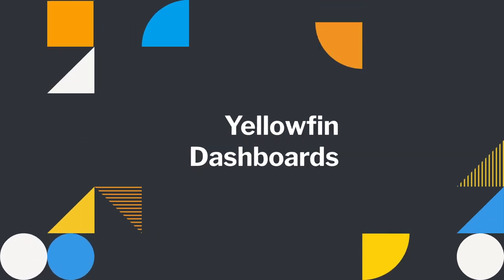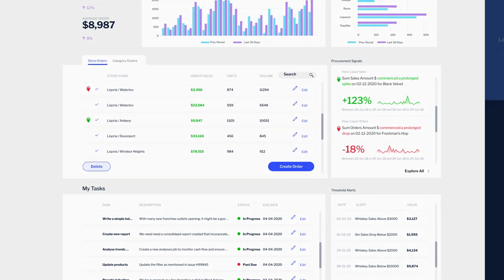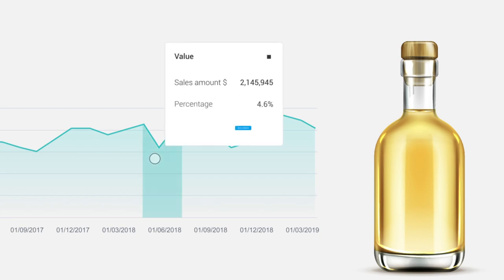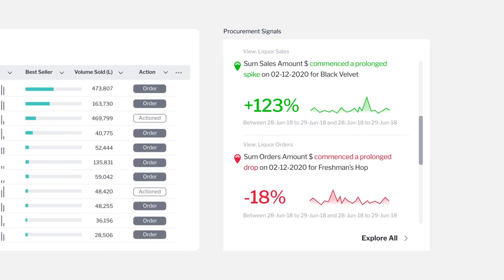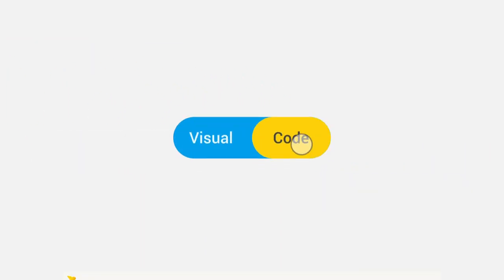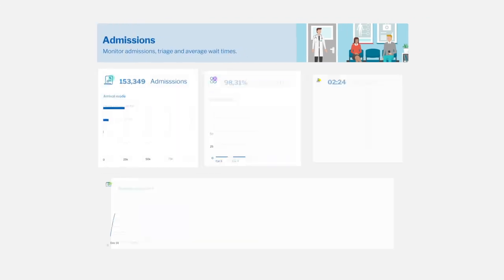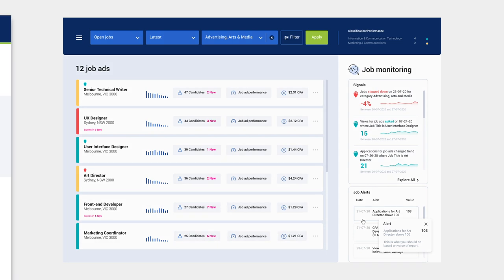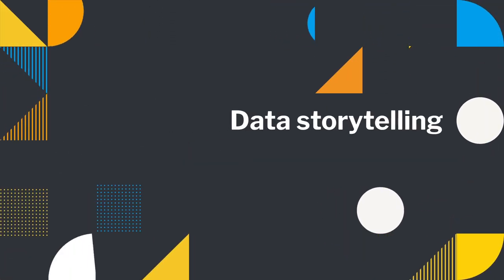Yellowfin Dashboards – Dashboards that Do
A Yellowfin dashboard is the best way to visualize data that drives action. That's because they look great, are easy to use, and deliver automated insights.
With greater flexibility and functionality you can do things never before done in a dashboard.